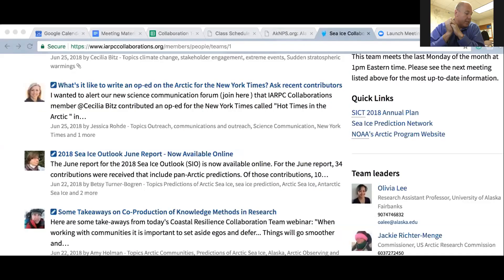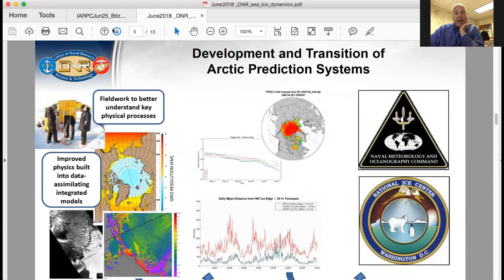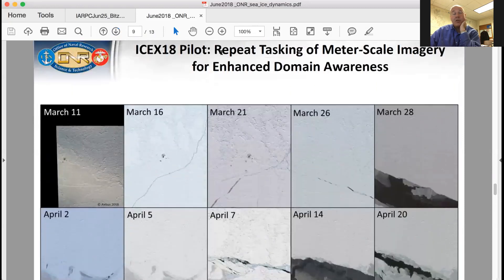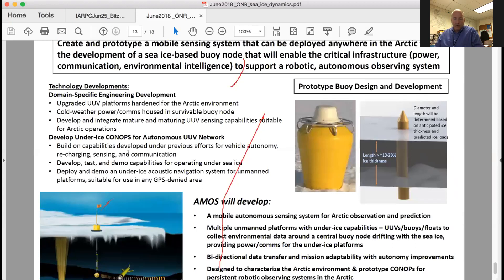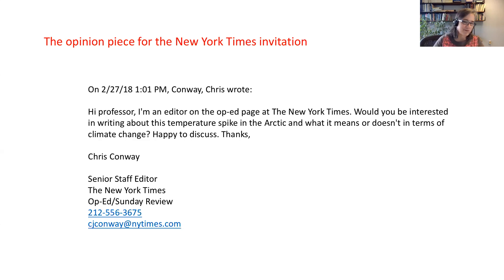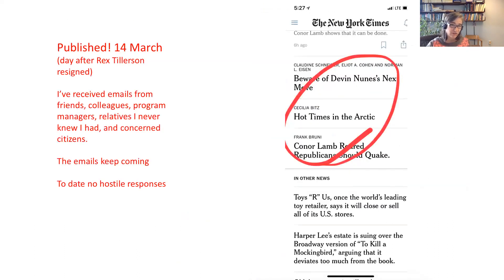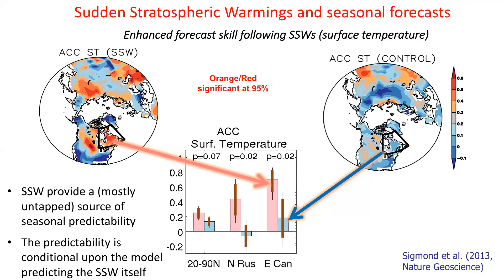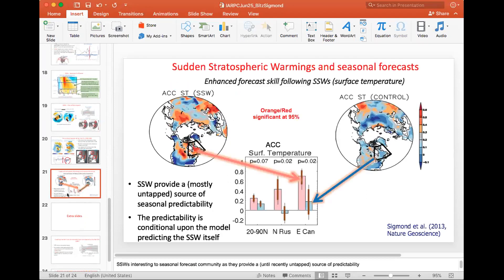Sea Ice Forecast Updates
Featuring "Office of Naval Research: Future program initiatives related to sea ice dynamics" by Scott Harper and (beginning at 27 min) "Relating the relevance of Arctic change to weather in the mid-latitudes: From a featured op-ed in the New York Times to the impact of Sudden Stratospheric Warming (SSW) this winter" by Cecilia Bitz and Michael Sigmond